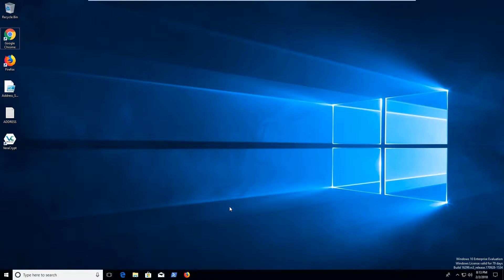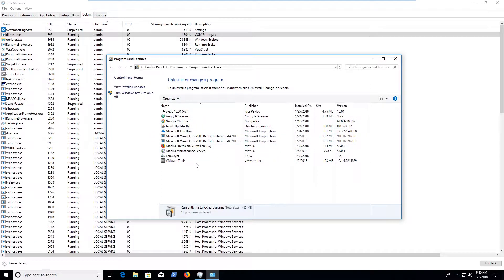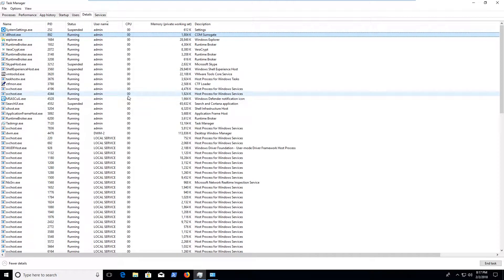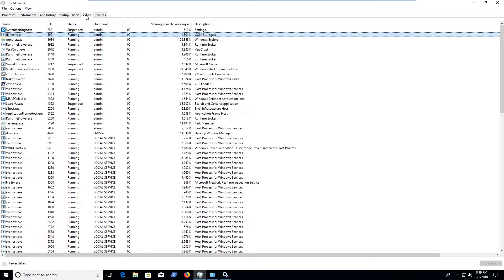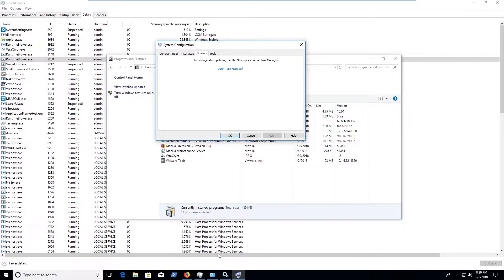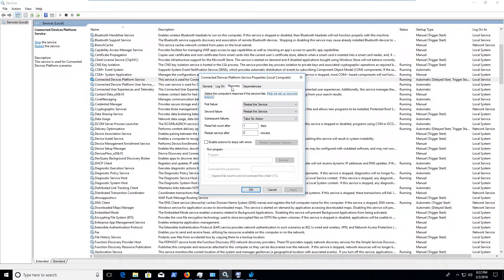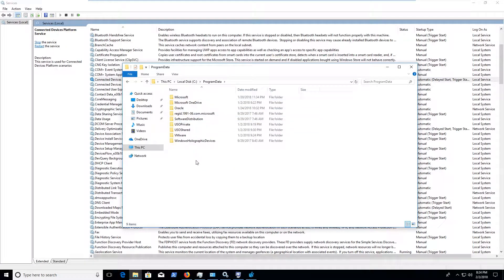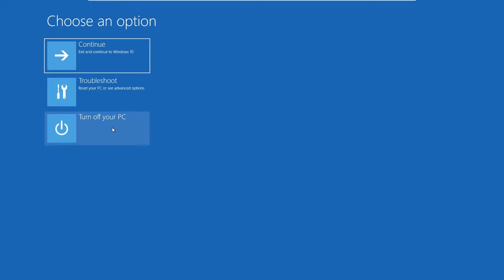Where Does Malware Hide? [Windows]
Explore the many locations used by malware on a Windows machine to hide and replicate after "removal". Use these locations to both detect and remove found malware and other malicious programs. These are some of the most used places to hide and can take some time to search through.